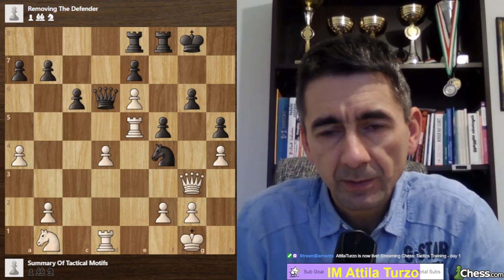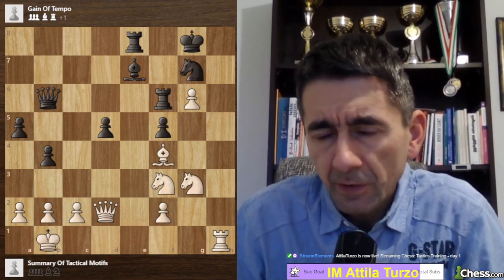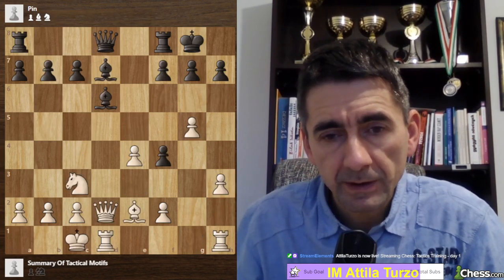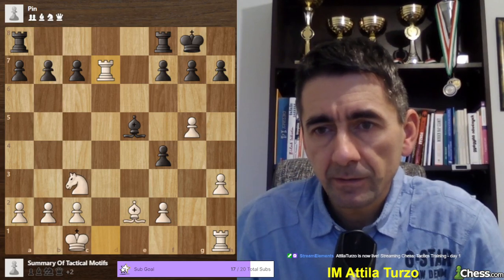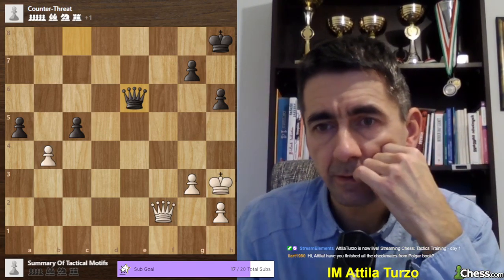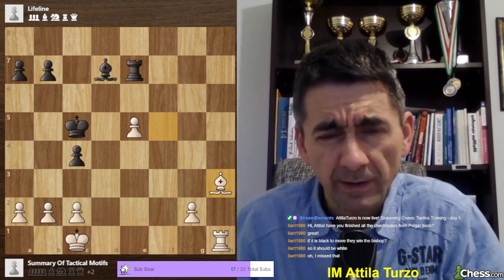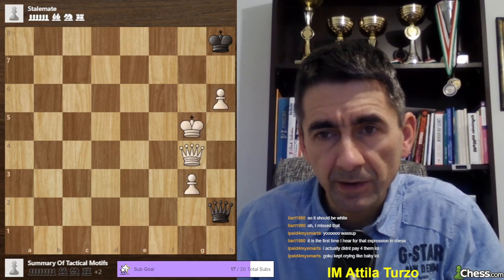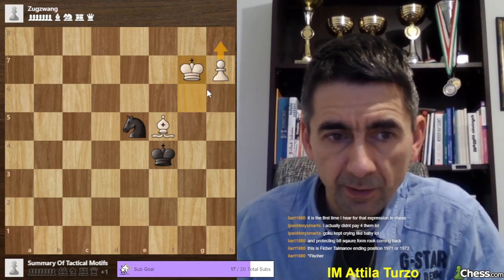Tactics Training - day 1 - 14 puzzles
I solved 14 tactical exercises with friends on my stream.

You can solve checkmate puzzles from the following great book: Chess: 5334 Problems, Combinations and Games

I am accepting new students. I have 28 years of teaching experience.